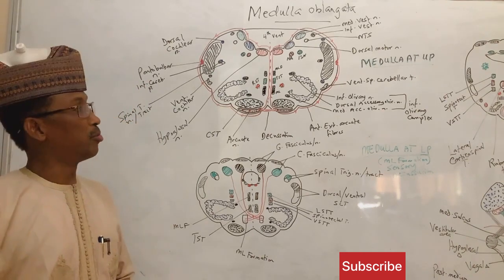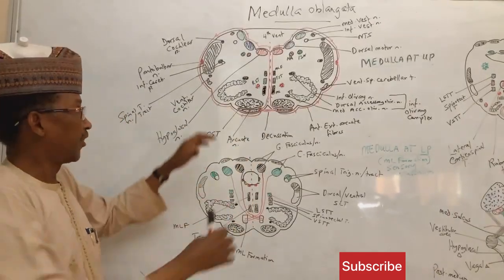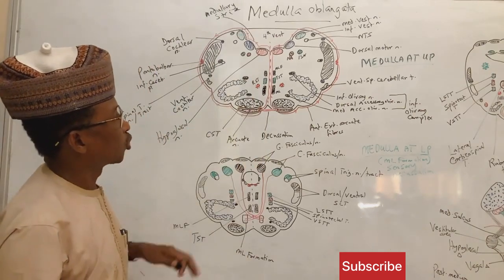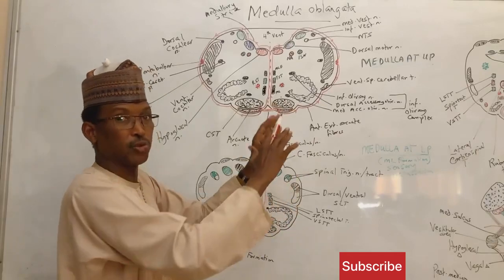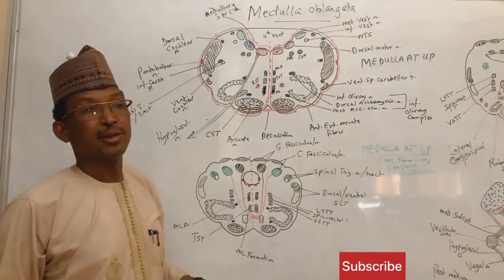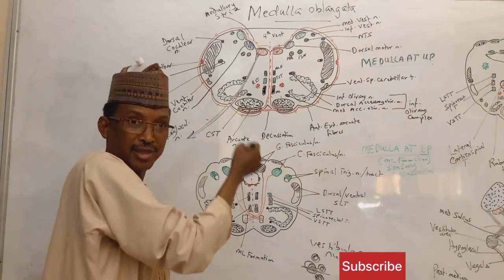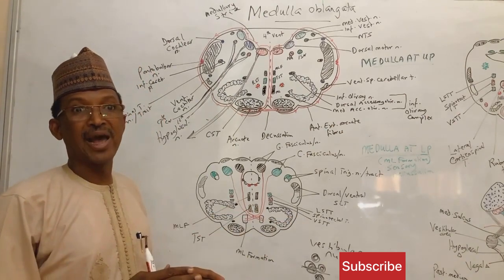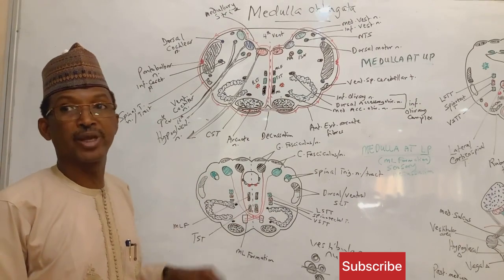Medulla oblangata: Open part